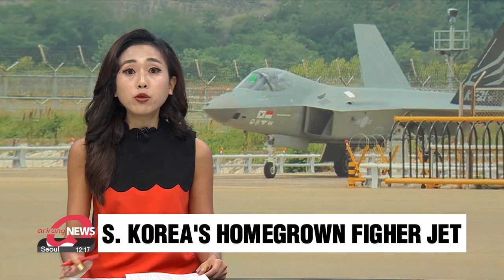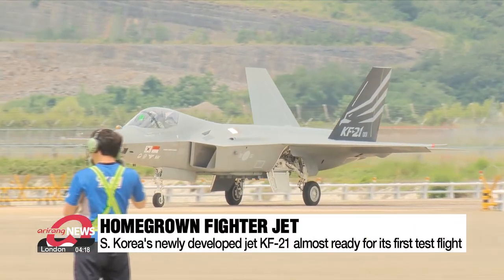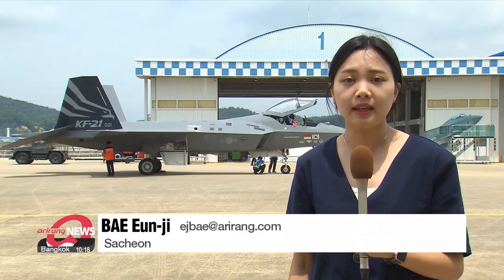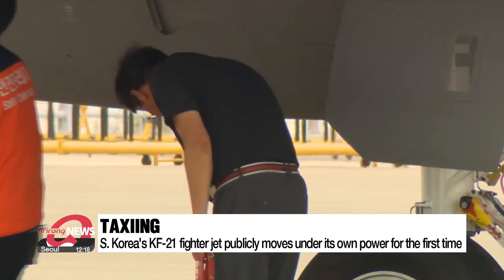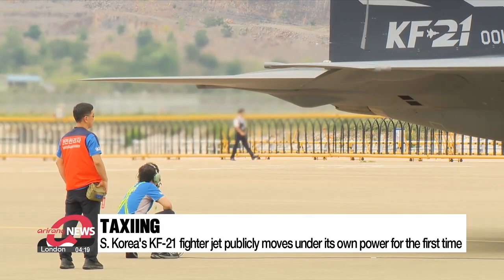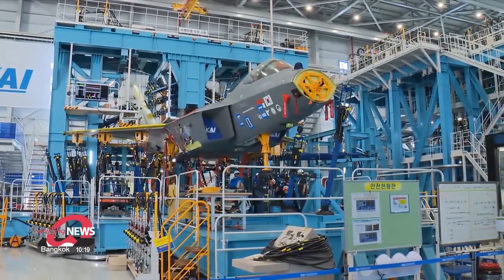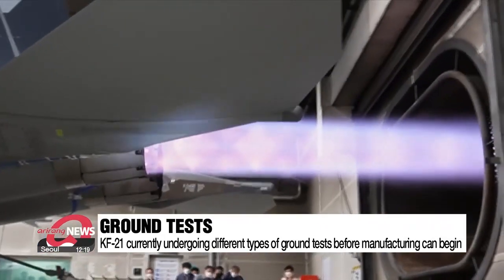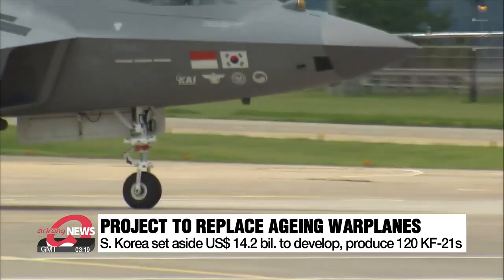S. Korea's domestically-developed fighter jet KF-21 taxis along grounds ahead of its first ...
S. Korea's domestically-developed fighter jet KF-21 taxis along grounds ahead of its first flight in July

국산 전투기 KF-21 ... 첫 시험비행 전 지상 주행

South Korea's new locally developed fighter jet KF-21 taxiied along grounds,... prior to its first flight scheduled in late July.
This is the first time that the jet has moved on its own under the public eye.
Bae Eun-ji reports.
A fighter jet slowly leaves its hangar,... at Sacheon airport in Gyeongsangnam-do Province, located about 400 kilometers southeast of Seoul.
This aircraft, developed by South Korea,... is named the "KF-21,"... and is now almost ready for its first flight.

"Ahead of its first test flight later this month, the KF-21 taxied across the runway  at this production facility in South Korea.
The homegrown jet is planned to complete its development phase by 2026."

The aircraft also carried four medium-range air-to-air missiles underneath while taxiing.
For the next four years,... prototypes of the KF-21 will be put through around 2-thousand-200 test flights,... before manufacturing can begin.
The country has almost completed building six prototypes.
One of which was first unveiled in April last year,... but this is the first time that the fighter jet has moved publicly using its own power.

"After testing the aircraft's stability and safety by having it taxied at low, medium and high speeds we will be able to go through the final process for its first flight. And the jet will finally be able to take off and make its maiden flight."

Developed and manufactured by Korea Aircraft Industries, or KAI... the KF-21 prototypes are still going through different types of ground tests, at KAI's aerospace test center.
This included a test that makes sure the aircraft is capable of withstanding air load.
A few days ago, the jet also successfully tested its engine,... and a long  blue flame was seen shooting out the back of the aircraft.
Developing the KF-21 is a key part of South Korea's project,...that's aimed at replacing its fleet of ageing F-4s and F-5s.
The country set aside more than 14-point-2 billion dollars for this project,... aiming to produce a total of 120 KF-21s.
Bae Eun-ji, Arirang News, Sacheon.

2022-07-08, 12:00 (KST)